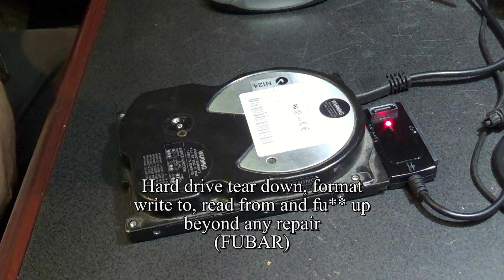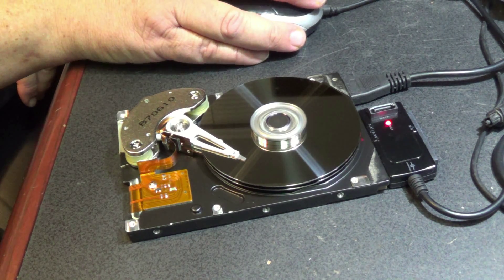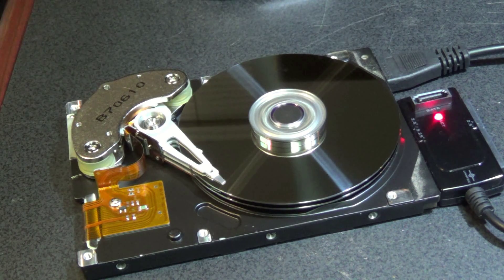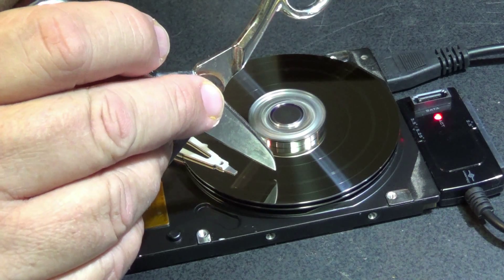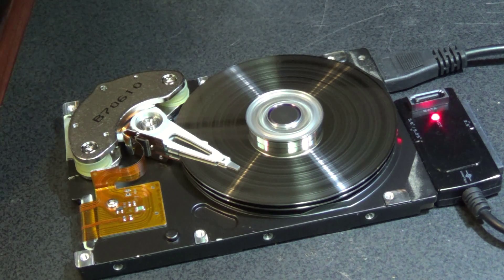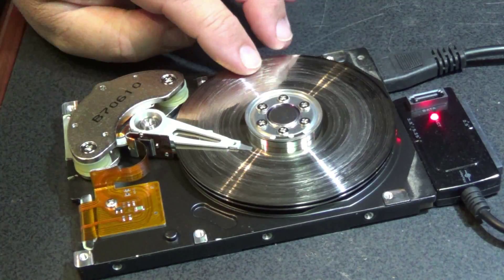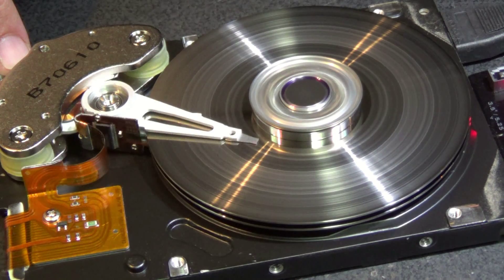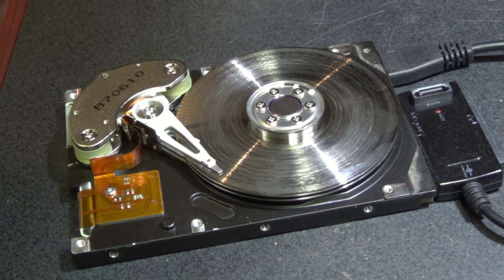hard drive tear down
In the name of science, I take apart a perfectly good working hard drive, and turn it into a non working rather noisy paper weight.